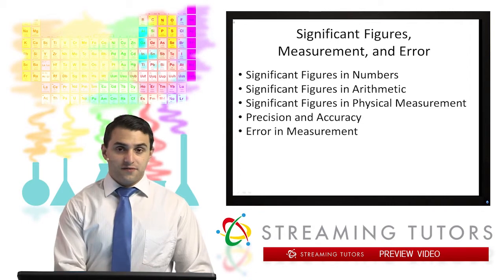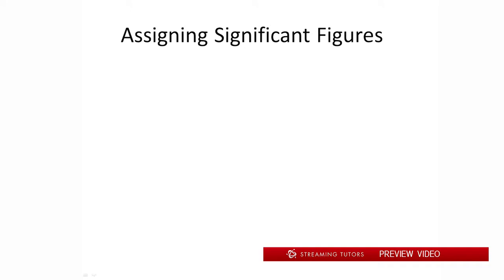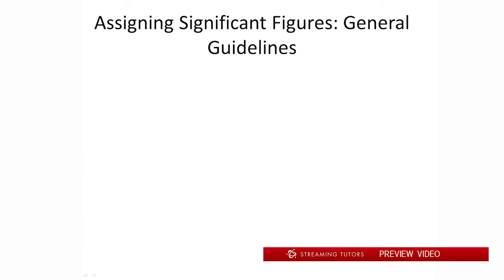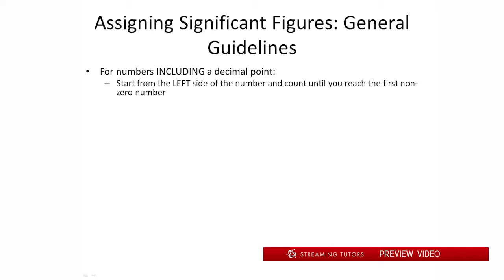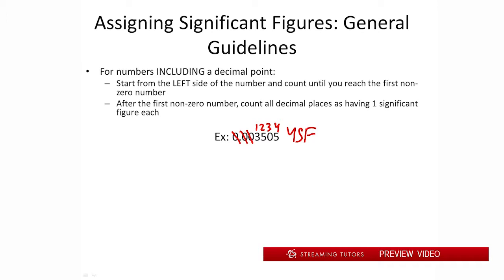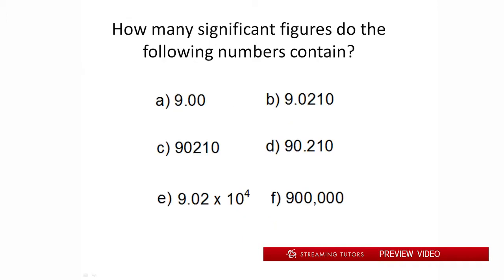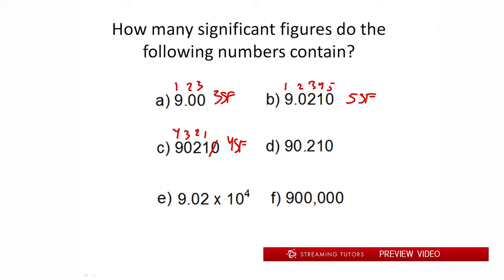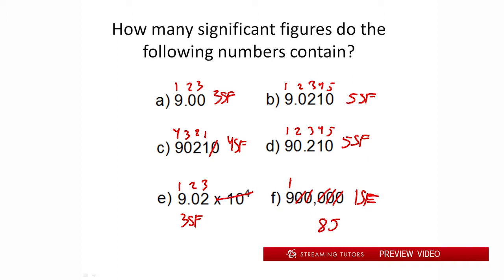General Chemistry Significant Figures tutorial